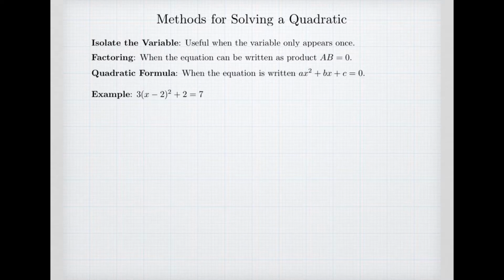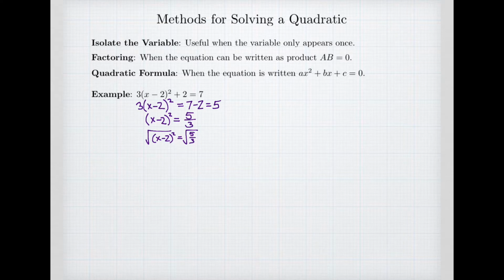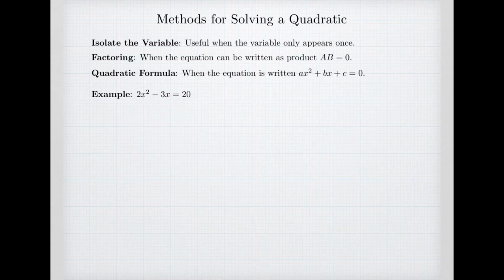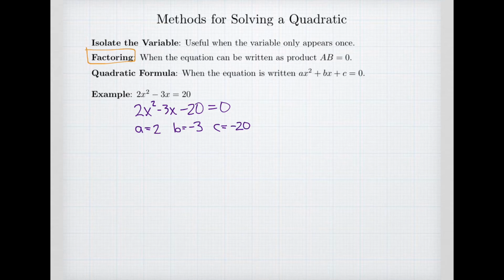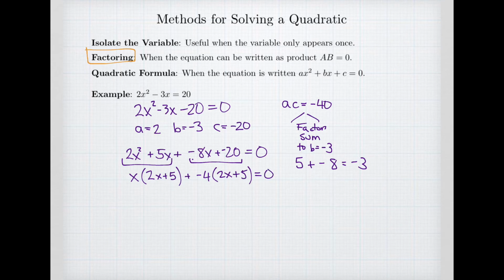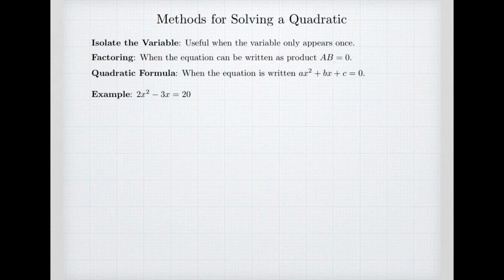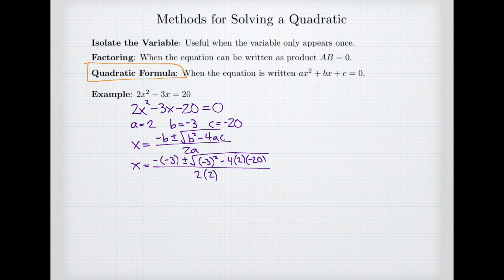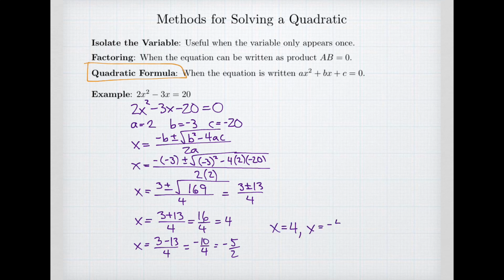Solving Quadratic Equations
This video illustrates three common methods for solving a quadratic equation: Isolating the variable, factoring an expression equal to zero, and using the quadratic formula. The factoring example also illustrates how to factor a quadratic with integer coefficients with a leading coefficient other than 1.